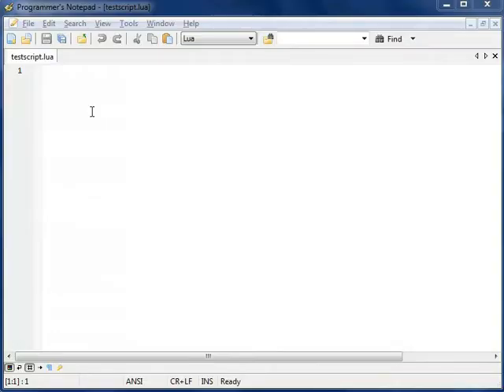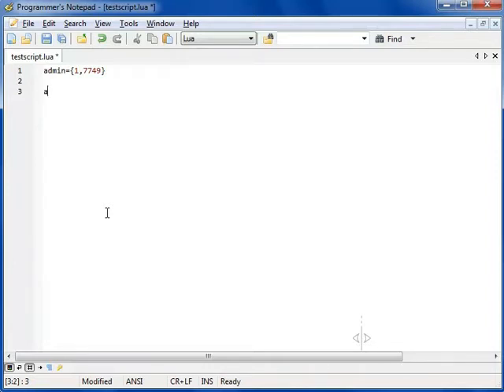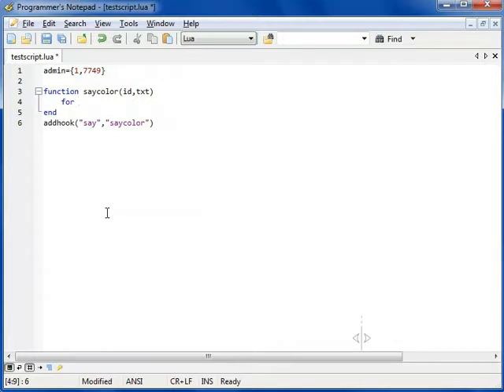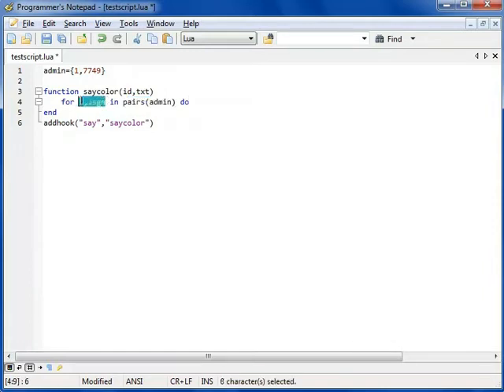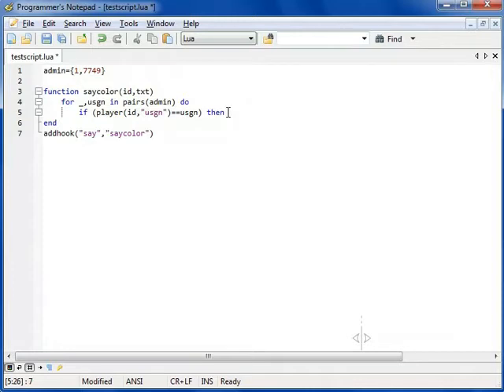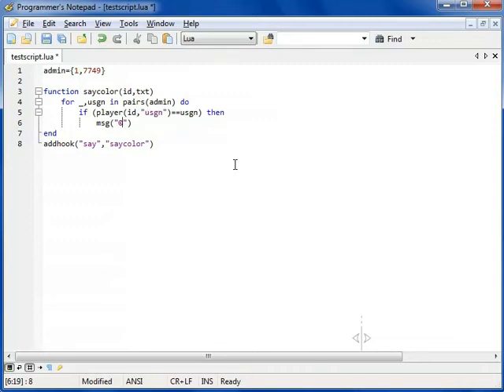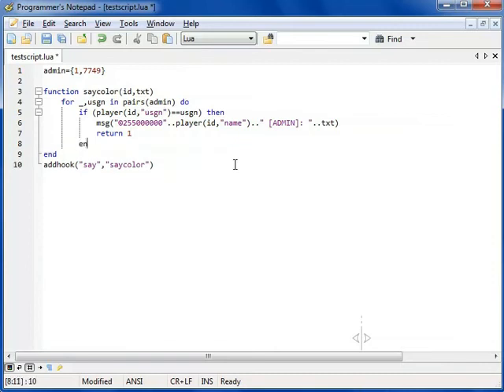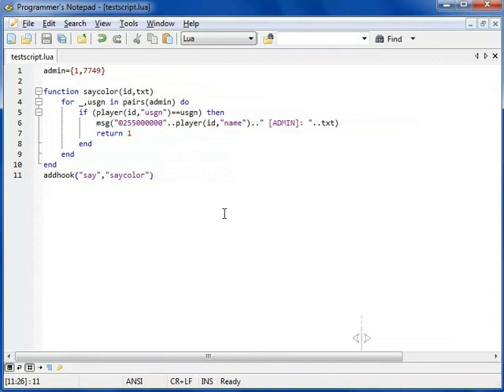Lua Scripting for Counter-Strike 2D: Part 2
This is part two of my new video course about Lua scripting in Counter-Strike 2D - in this part, I teach how to write a script so well-known among players - the color say script (colored chat).